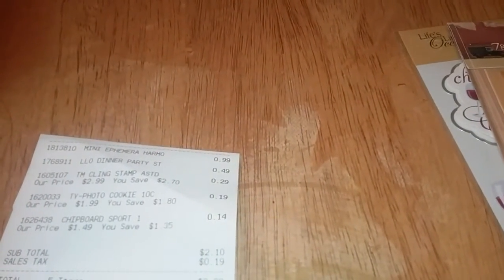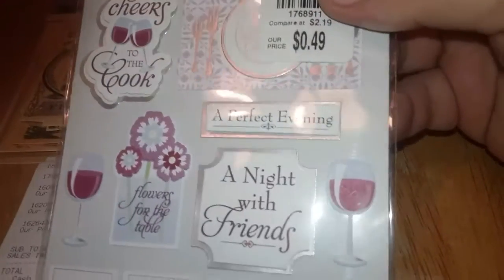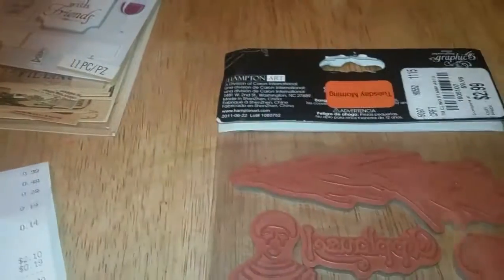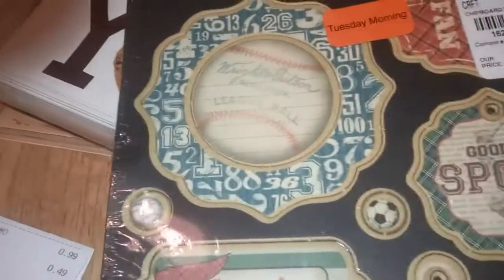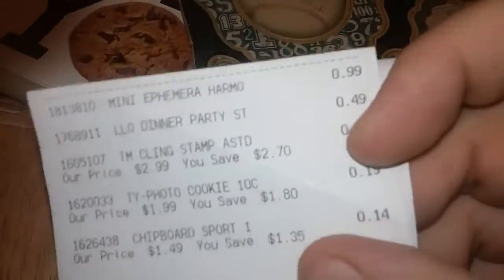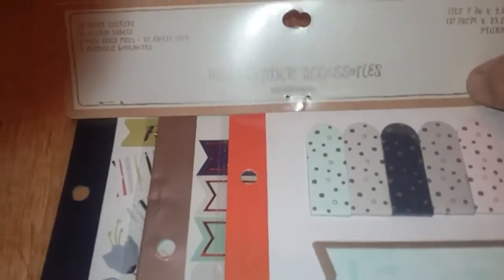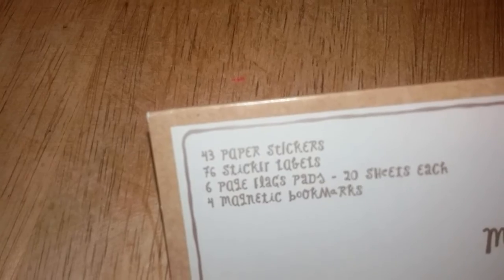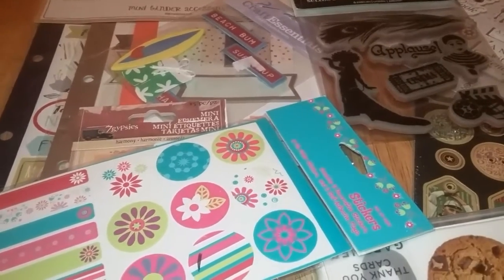Small Tuesday Morning and Goodwill Haul